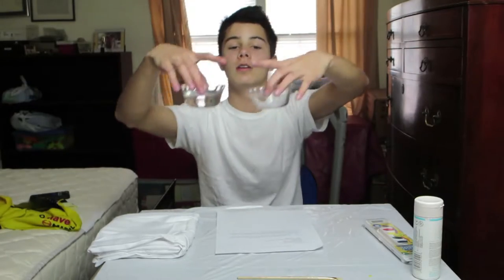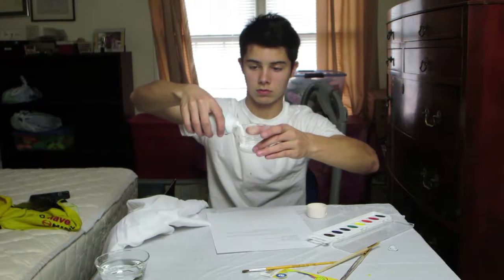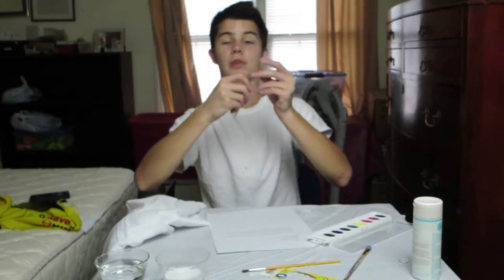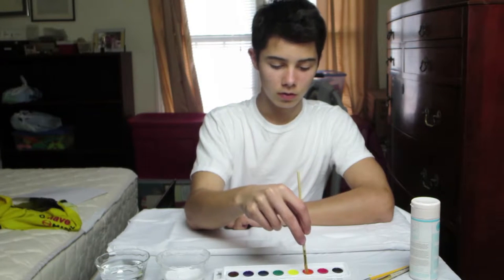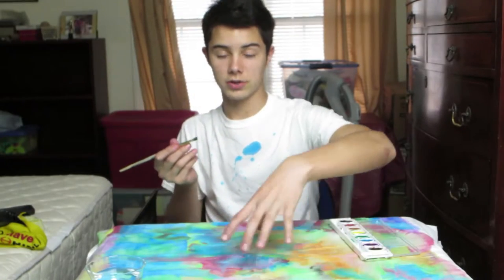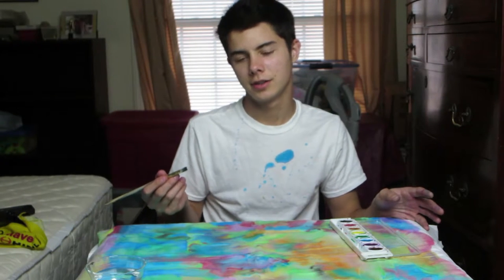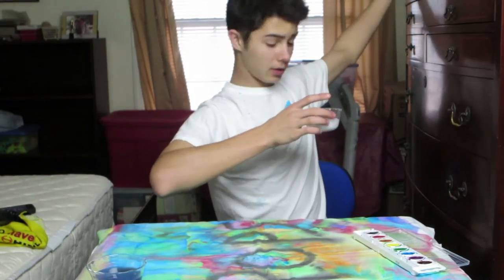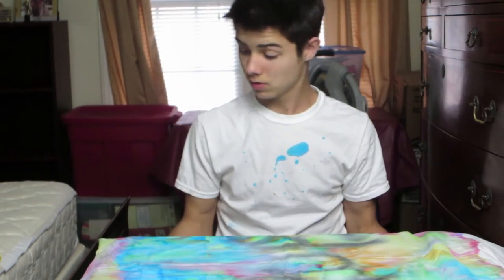WATERCOLOR PILLOWCASE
thumbs up and enjoy!

she knew by x i x x